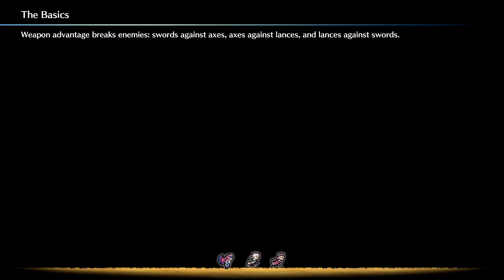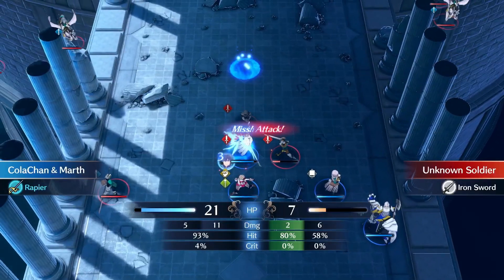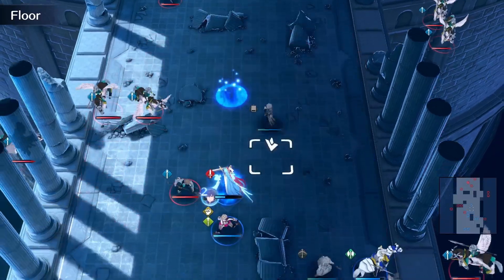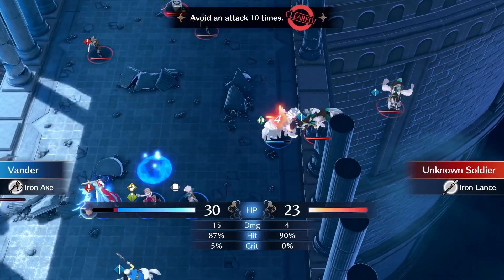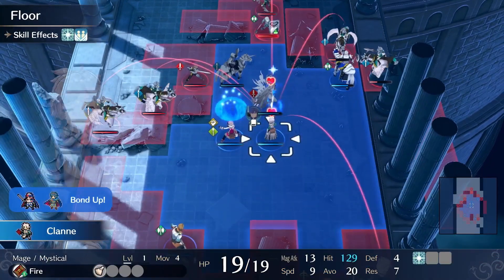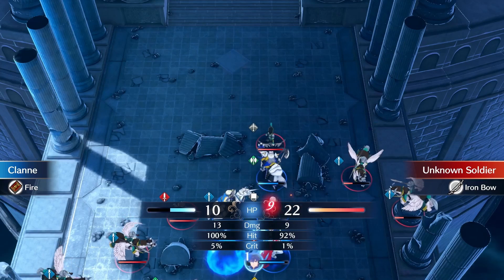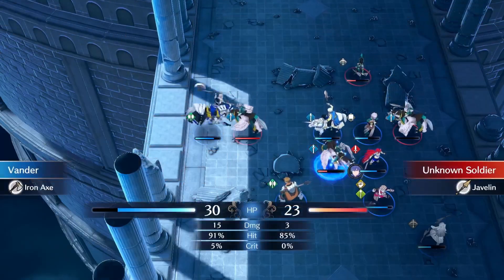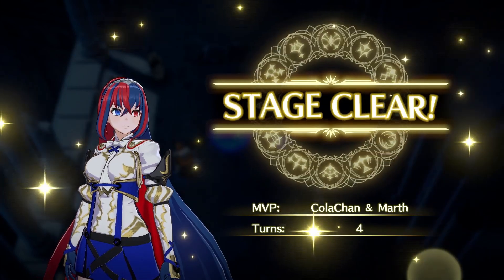Fire Emblem - Engage Maddening Chapter 3 LTC - 4 Turns (All DLC, no glitches)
Reploids had a clear I believe similar to this, I basically copied the Turn 1 and was able to map out the rest through feeling it out. In spite of how very shaky this looks, this is pretty reliable and easy to replicate. The challenge is just hits connecting, which is the challenge in like most LTC like clears.

As far as Alear moving all the way forward - if she moves 1 tile too much, it can make some catastrophic side effects on the AI. The Pegasus Knights don't have to be perfect on Turn 1 by the way since Etie is going to one shot those. Vander is crucial for Turn 2, though, because he leaves the Pegasus Knight weak enough for someone like Framme to finish off on Turn 4. Him + Alfred are also necessary to take on the Javelin Pegasus Knight.

The Boss EXP would matter on Alear, but she cannot reach without sacrificing a lot in Turn 2. Furthermore, the boss is kind of durable and Rapier doesn't do effective damage thanks to Veteran+.

Turncount:
Prologue - 3

Total: 15